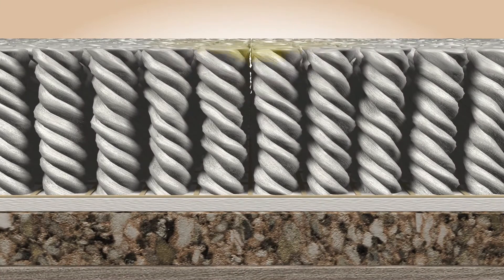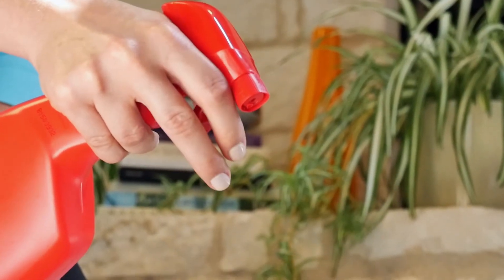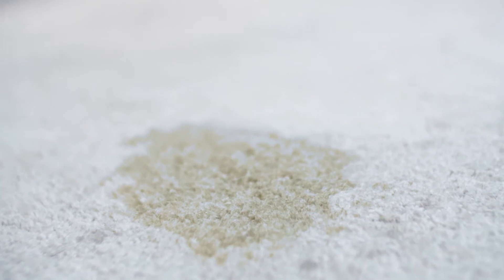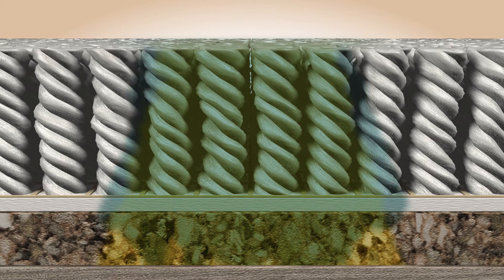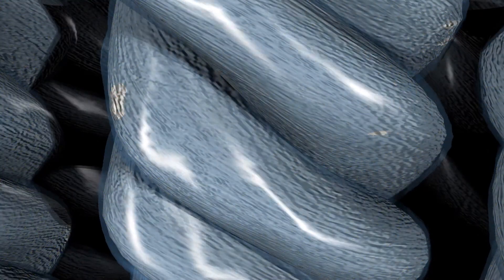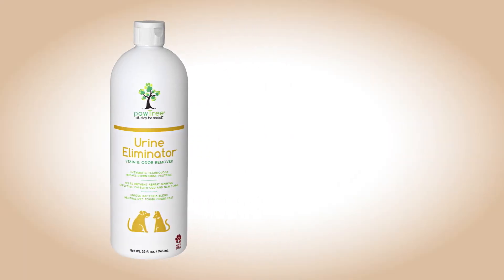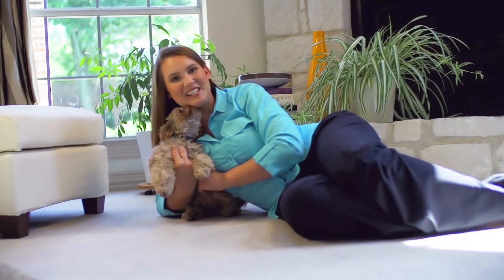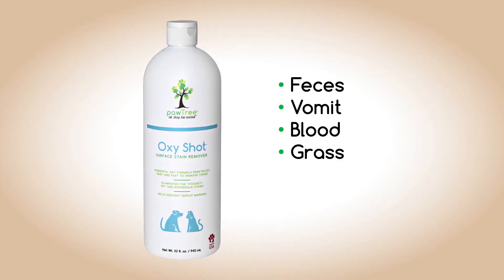Urine Eliminator and Oxy Shot Video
This is the best way to get rid of the cat and dog pee smell I have ever used. The oxy shot is great for getting out stains. Together they are a great duo of support.